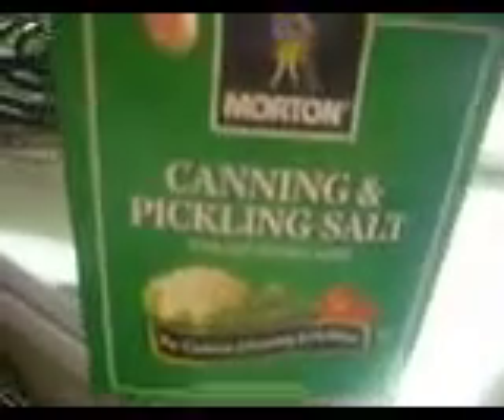first tomatoes of the season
the first tomatoes i've canned this year.canned a little more since.